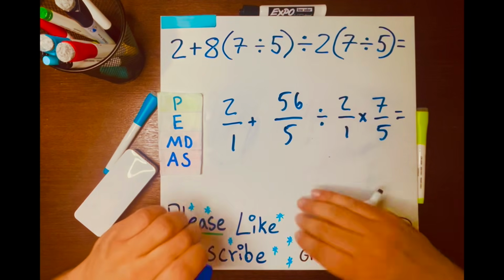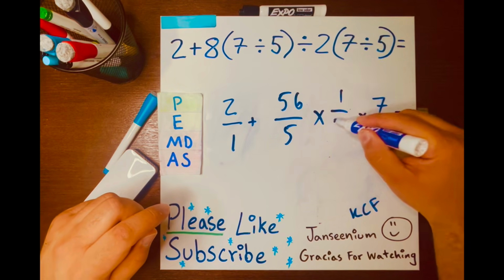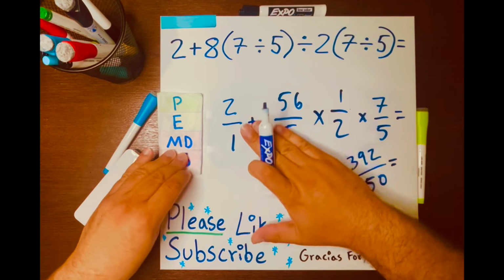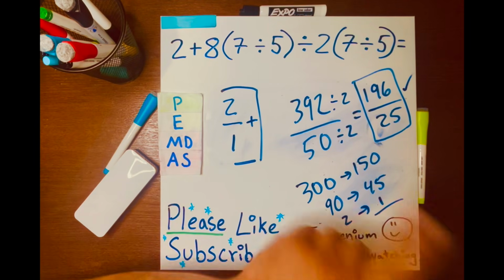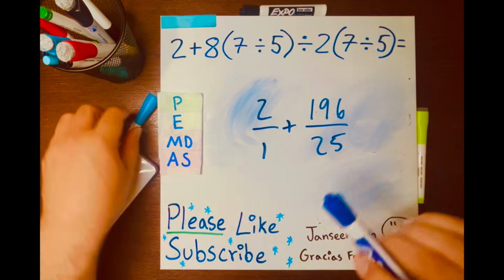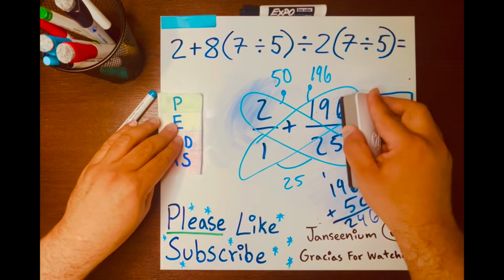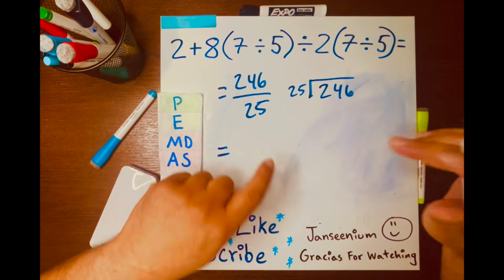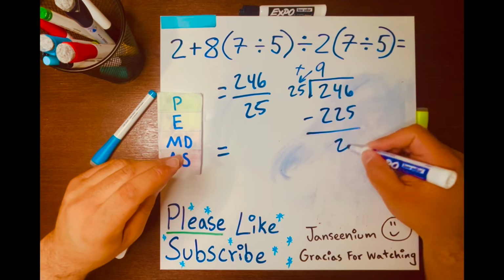Why 6th Grade Math Tricks Most Adults?